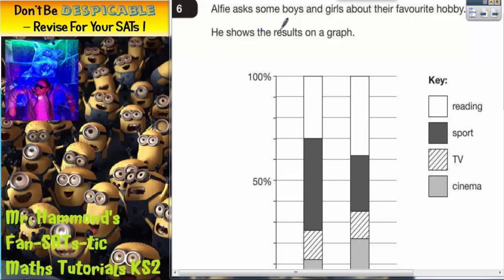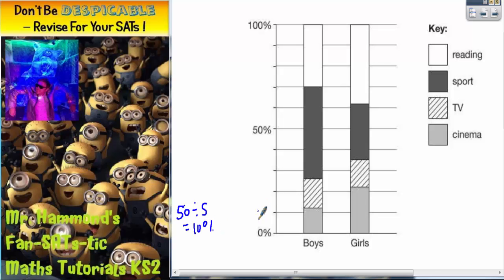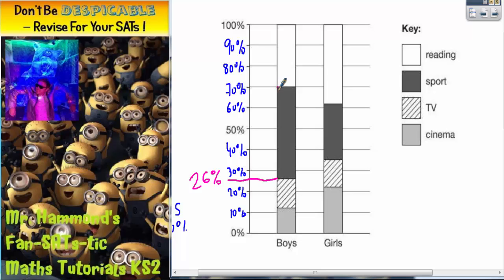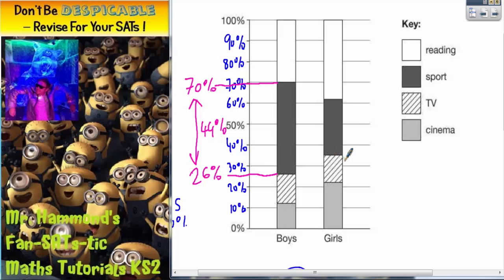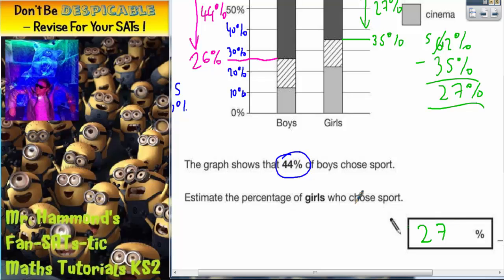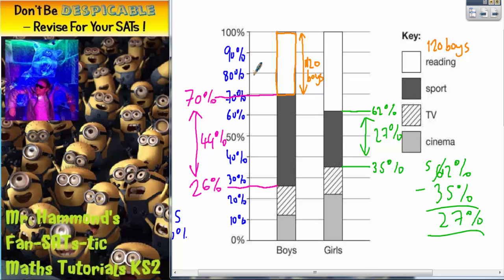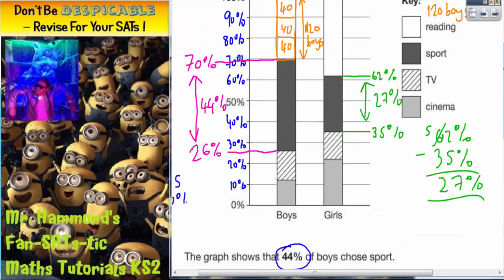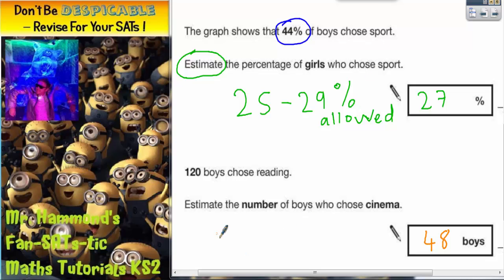Maths KS2 Level 6 SATS 2013B Q6 calculator ghammond